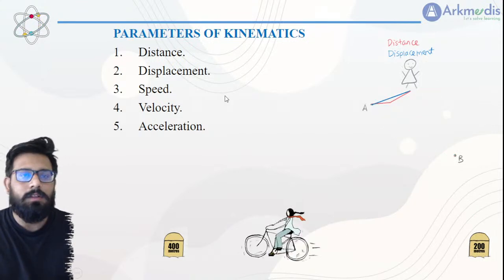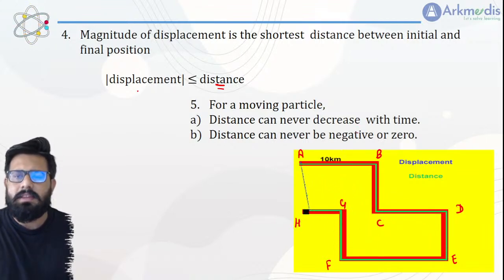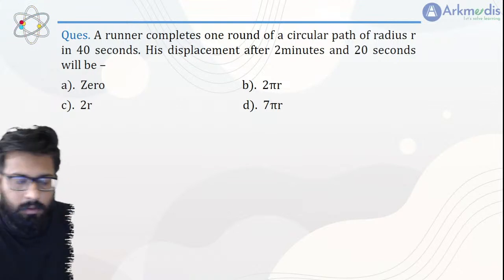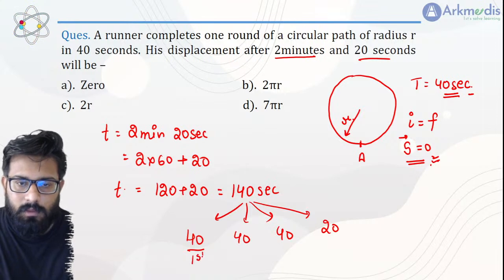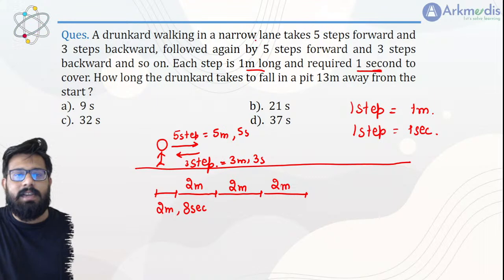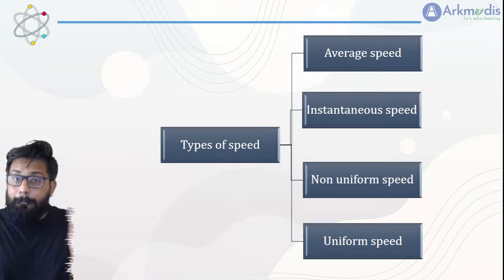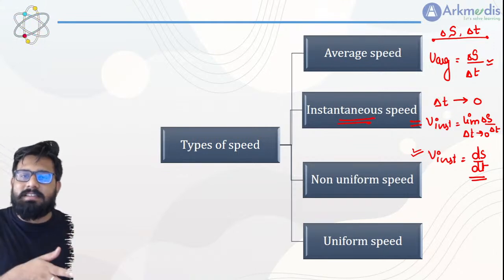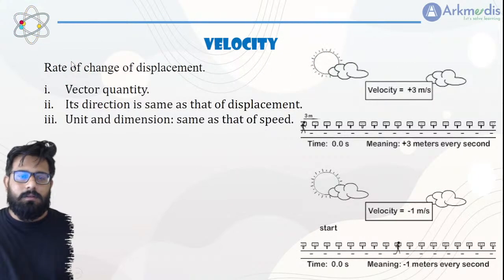Kinematics by Ashish